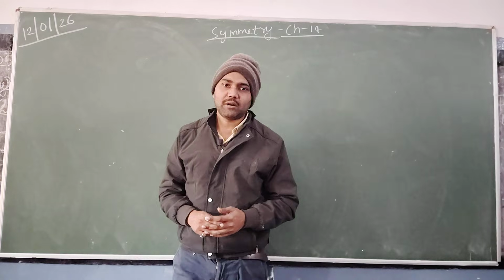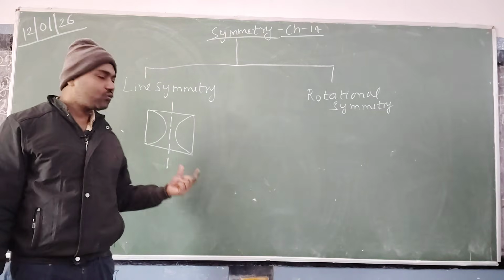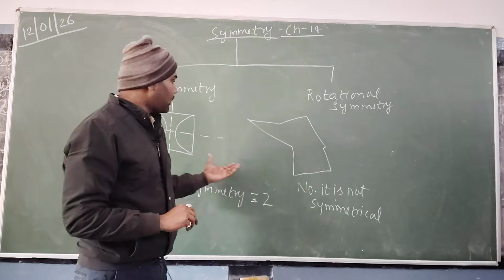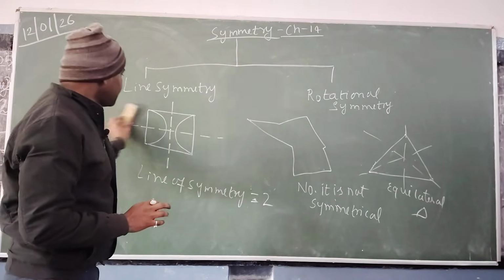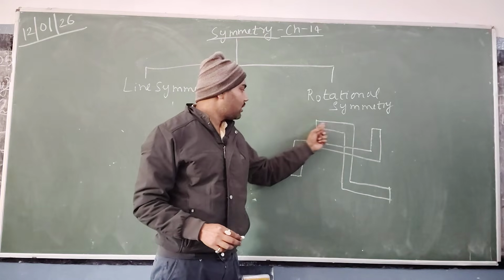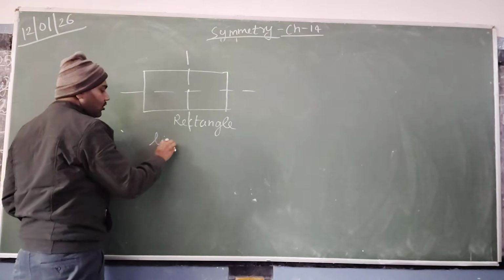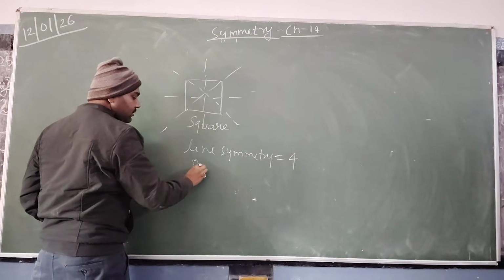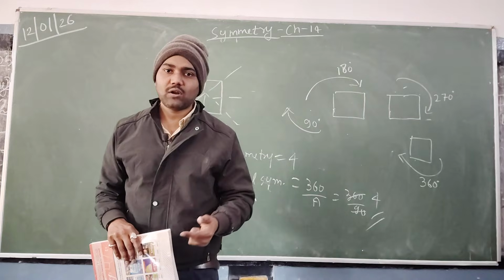Class 7 Maths Chapter 14, Symmetry